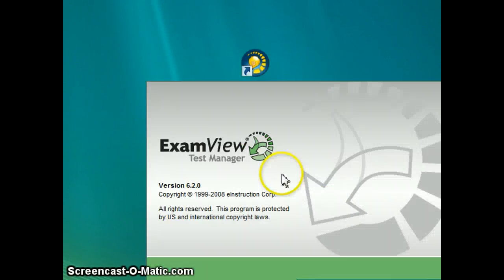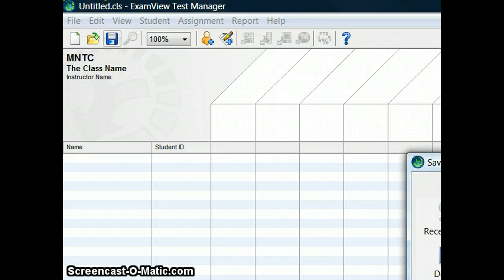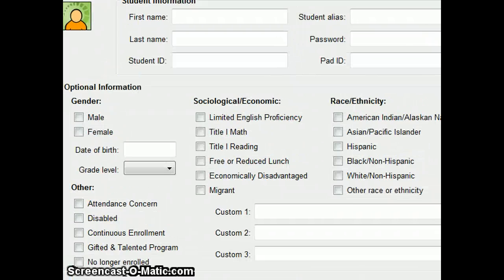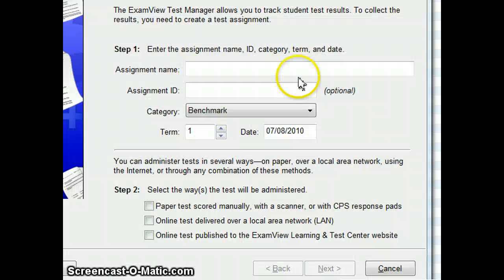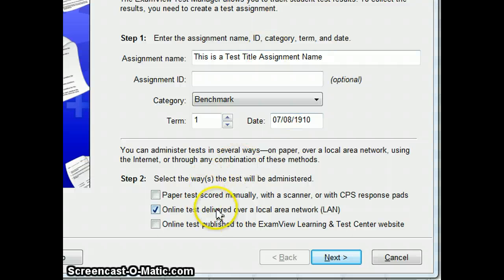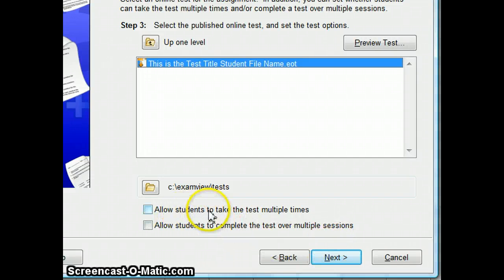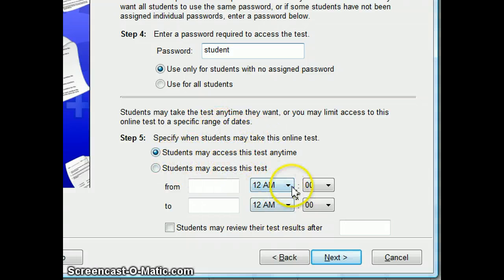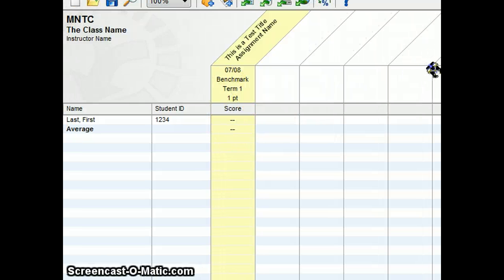ExamView 6 Create Class/Make Assignment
Create a class and assign a test file for the class to take.